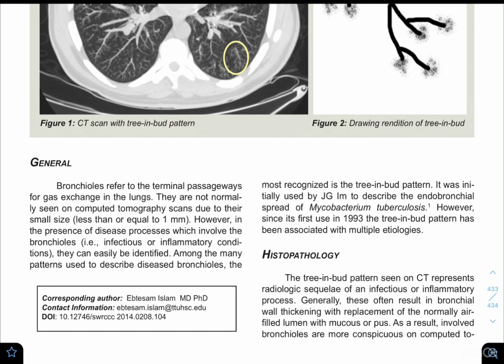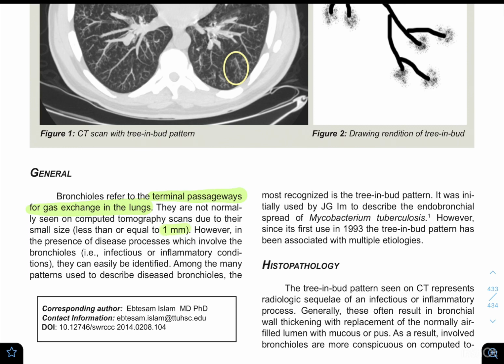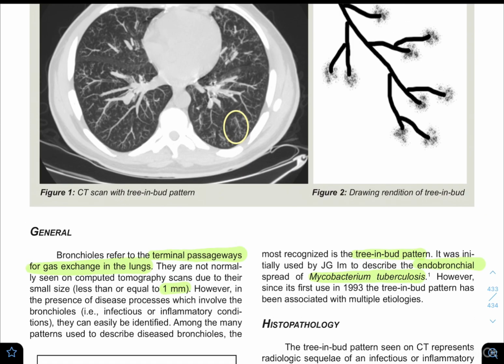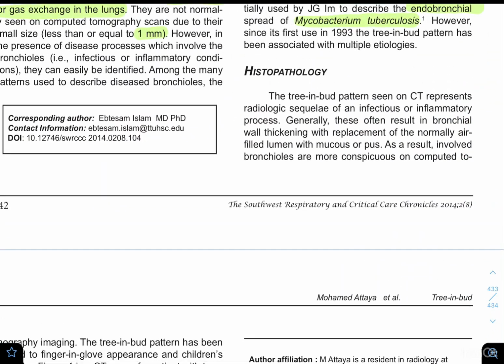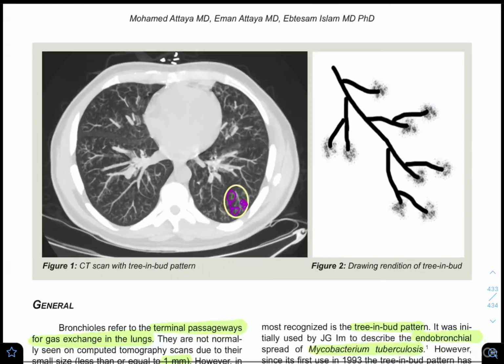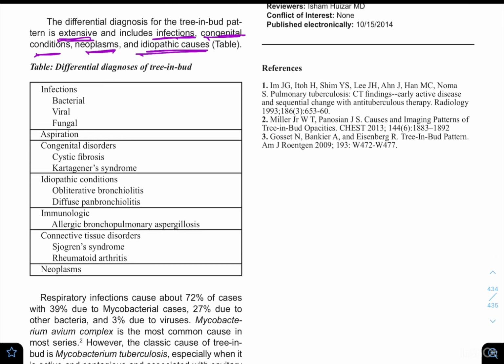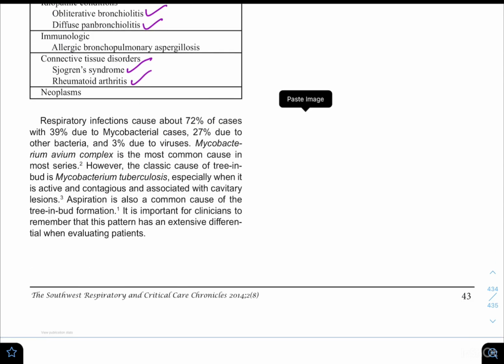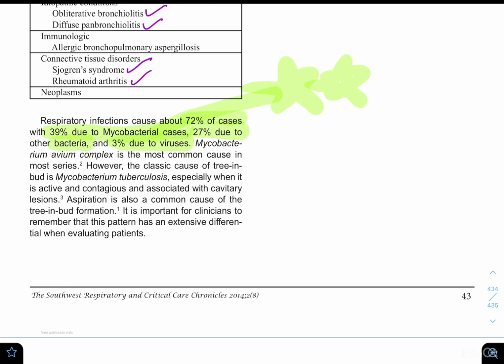“Tree in Bud” in CT chest